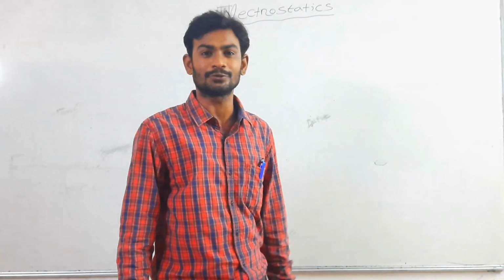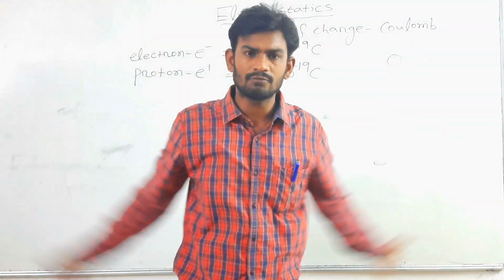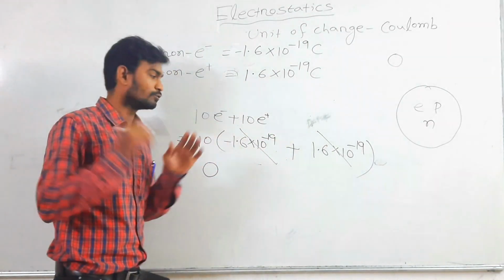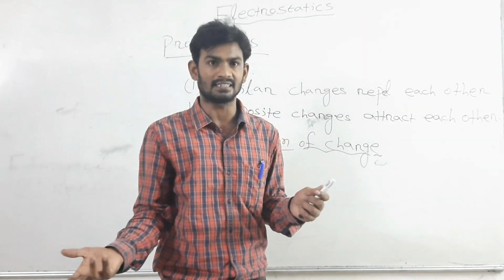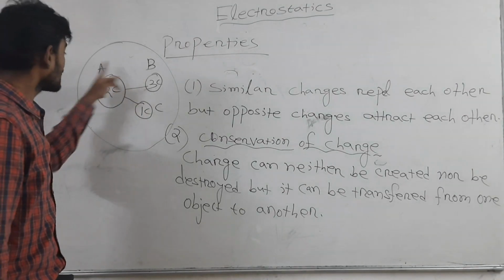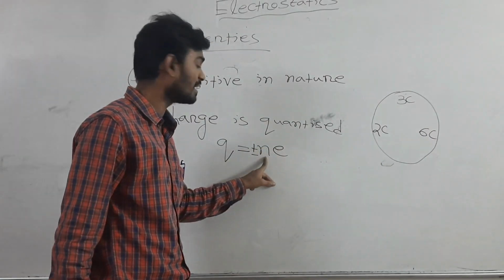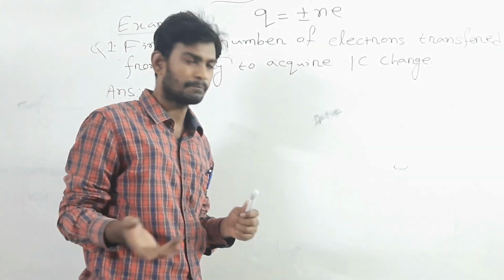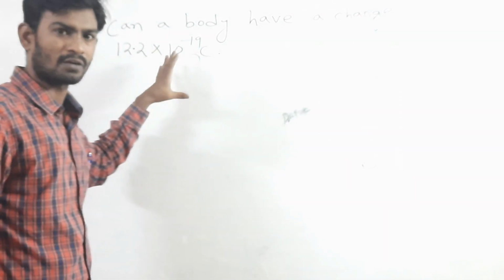Electric charges & field, physics 12th class part-1 l Sujit sir physics l Pattjoshi sir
Electric charges & field, physics 12th class part-1